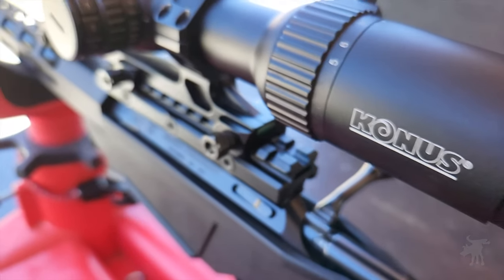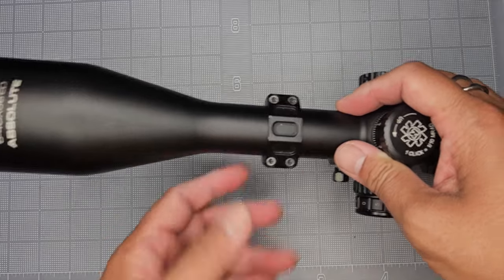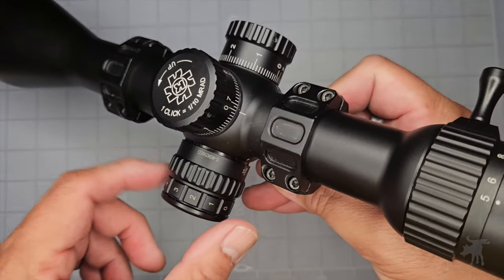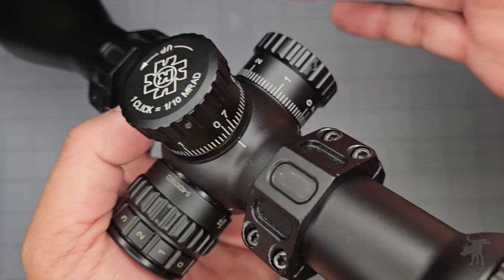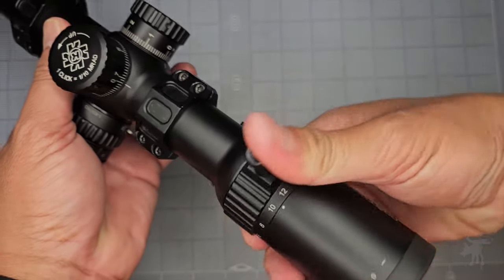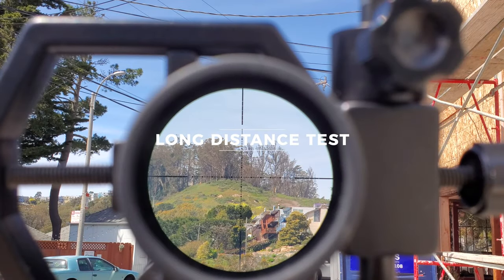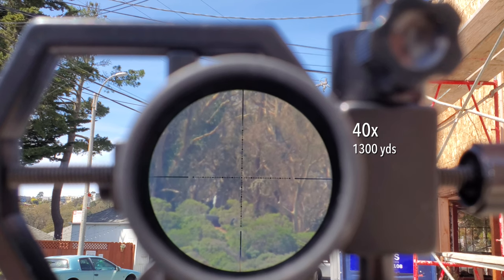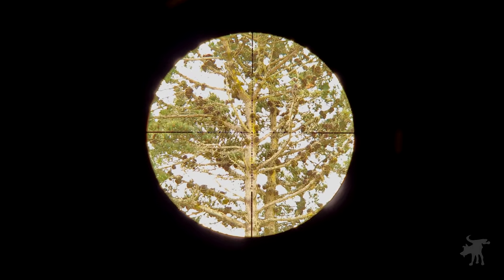Konus Absolute 5-40x56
Konus sent me an Absolute 5-40x56 ED rifle scope.

CHAPTERS
00:00 Introduction
00:40 Features
05:53 1300yrd Testing
08:02 Reticle Illumination
09:16 Turret Tests
11:56 Resolution Test
13:17 Conclusions and Insights

Become a Member and be automatically entered to win gear I review

STAFF
Producer: Giselle Palacios-DelMundo
Camera: Scott "SCOOTY" Mitchell
Producer (Light & Knife): Tony "STICK" Samaniego
Producer (PS/LEO): Darryl "PARABELLUM" Russell
Production Assistant: Marcella Palacios-DelMundo
Production Assistant: Tomas Palacios-DelMundo

PRODUCTION NOTES
Shot on Panasonic G9, G100, and Samsung Galaxy phones
This video is for educational and entertainment purposes only. All demonstrations were filmed in a safe and legally regulated location. Do not try this at home without proper supervision. Portions of this video may have been filmed in a Law Enforcement shooting range supervised by a certified Range Safety Officer.